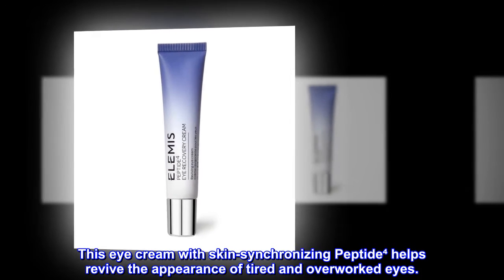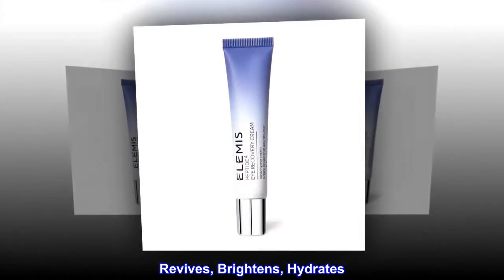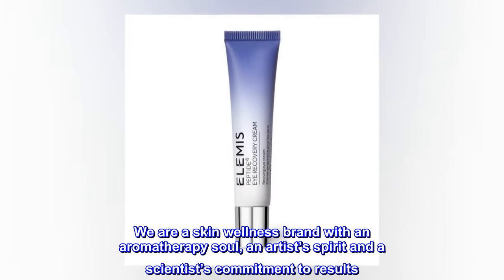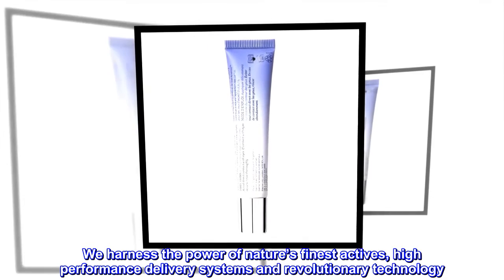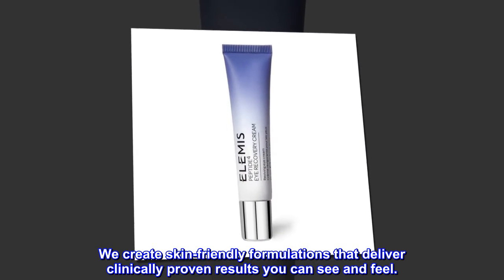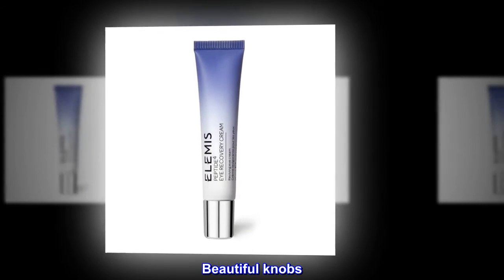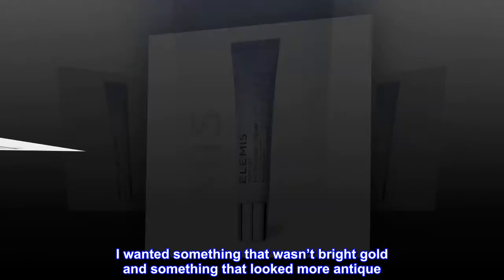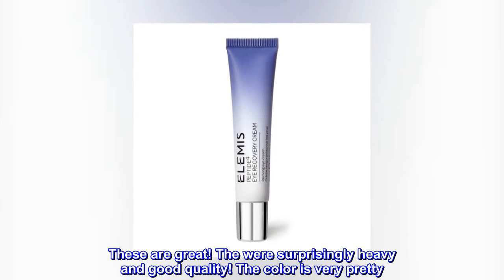ELEMIS Peptide4 Eye Recovery Cream, Reviving Eye Cream, 0.5 Fl Oz (Pack of 1)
This eye cream with skin-synchronizing Peptide⁴ helps revive the appearance of tired and overworked eyes.
Revives, Brightens, Hydrates
Use morning and evening for a refreshed look.
We are a skin wellness brand with an aromatherapy soul, an artist’s spirit and a scientist’s commitment to results. We harness the power of nature’s finest actives, high performance delivery systems and revolutionary technology. We create skin-friendly formulations that deliver clinically proven results you can see and feel.
Beautiful knobs
I got these knobs for a pair of nightstands that I refinished. I wanted something that wasn’t bright gold and something that looked more antique. These are great! The were surprisingly heavy and good quality! The color is very pretty